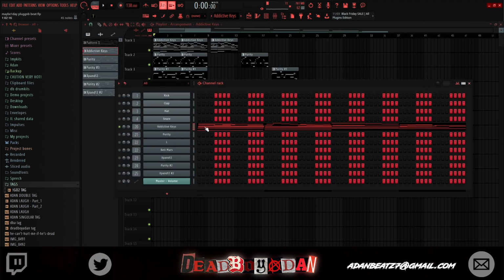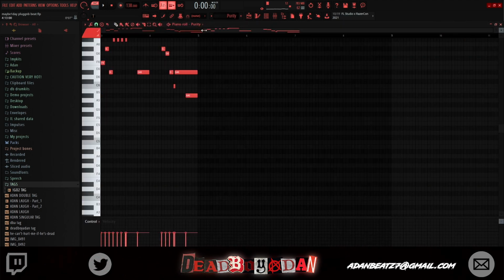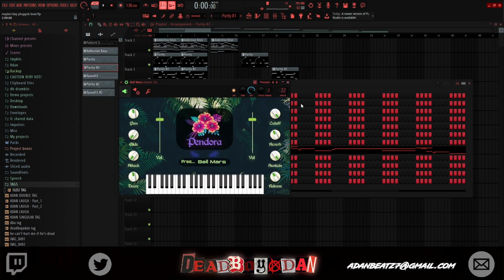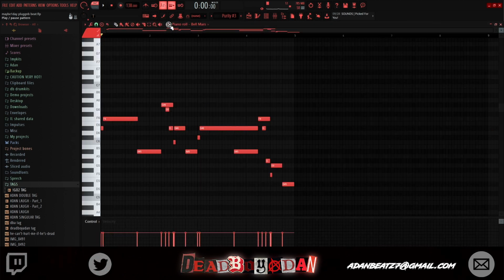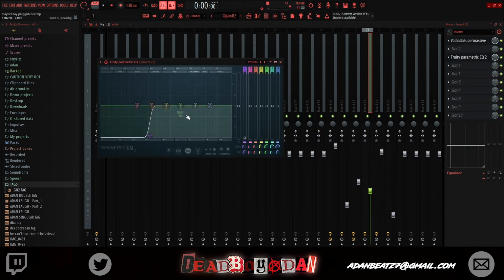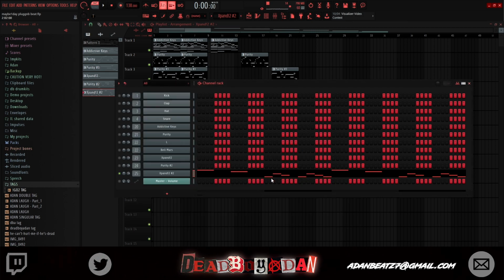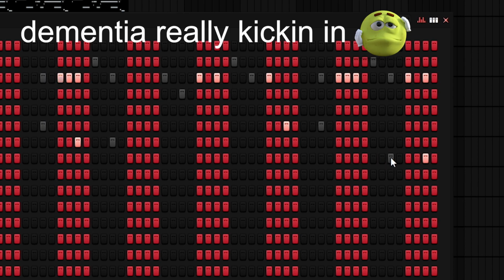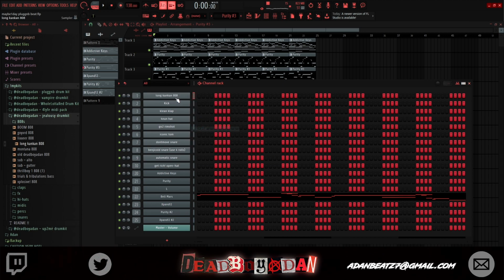How GOYXRD Makes BEAUTIFUL PLUGGNB Beats For SUMMRS & DESIRE (NMNL) l Fl Studio 20 Tutorial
In this tutorial, I show you how to make a beats for summrs new album, nothing more nothing less. This tutorial will also fit under Desire's sound. He recently dropped From The Heart and me and lix got #7 off the album.  if you enjoyed, like and leave suggestions in the comments ! if this don't do good I'm not doing another 1

  thumbnail made by @fucksoja

0:00 - Intro
0:19 - FREE LOOPKIT
0:38 - piano
0:57 - first lead
1:18 - bells
1:43 - strings
2:05 - more bells
2:18 - guitar
2:33 - full melody
2:53 - drums
4:10 - dog
4:20 - snare game
4:46 - dementia
5:13 - 808s
5:53 - FREEGAME
6:32 - hydraulics
6:43 - arrangement
7:06 - habits
7:47 - VISION
8:15 - IMPORTANT
8:40 - final beat